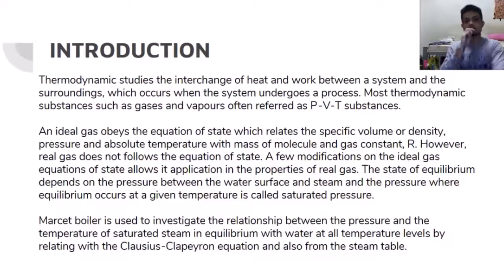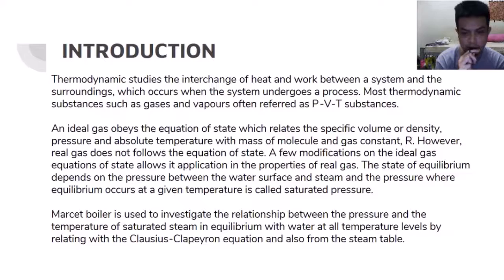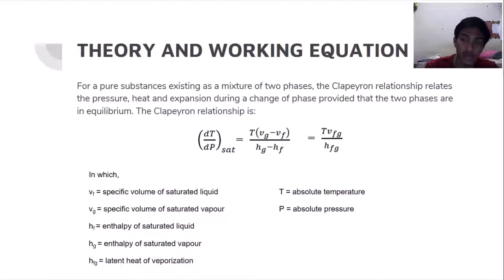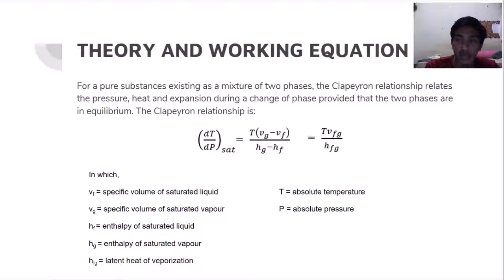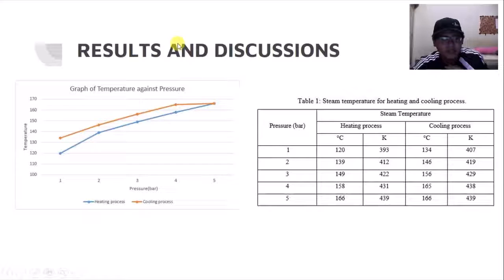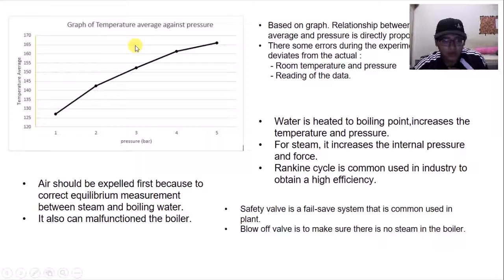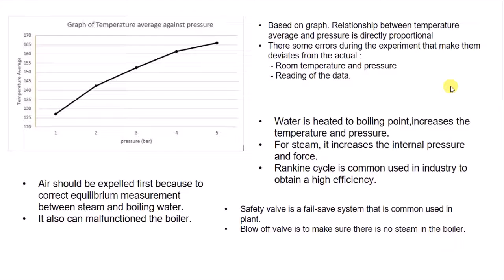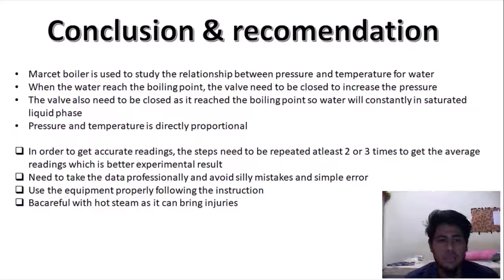Exercise 7 : Analyze boiler system ECH3902 (G13)